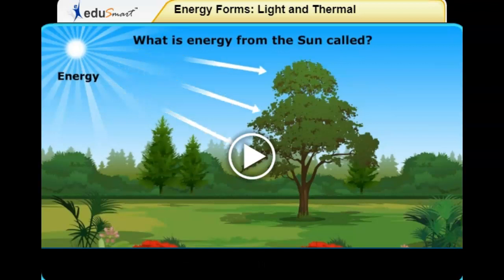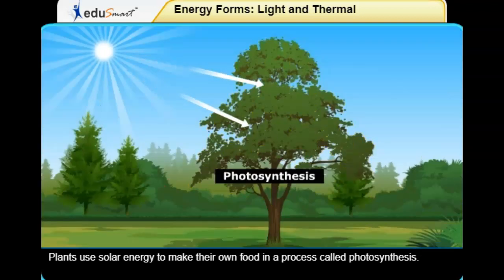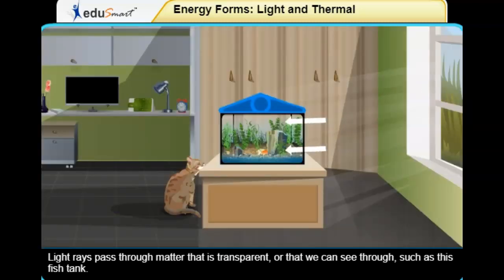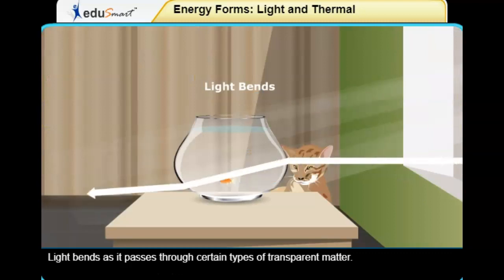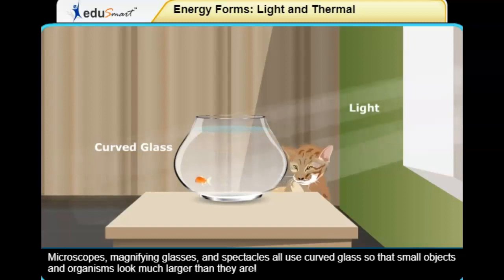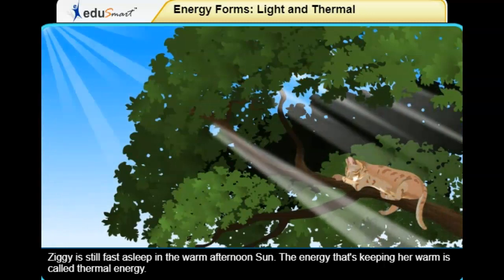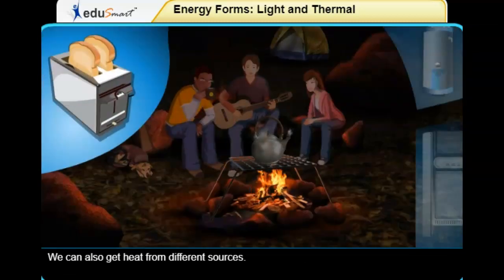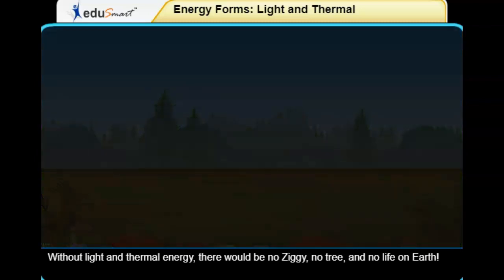Light and Thermal Energy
Energy Forms – Light and Thermal
Force, Motion, and Energy - 3.6 (A) - Energy